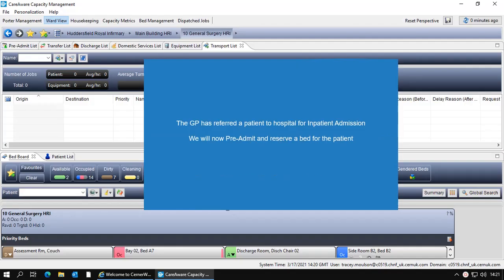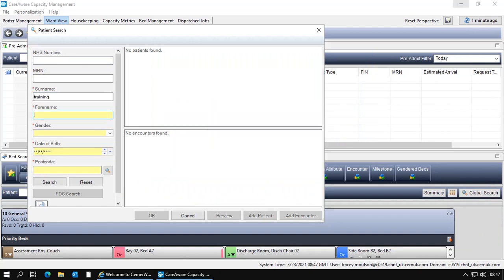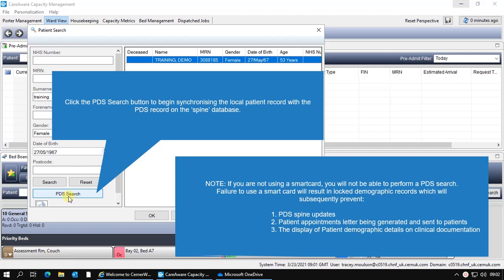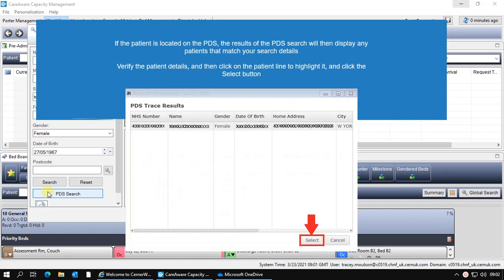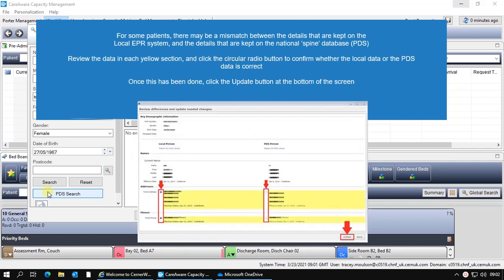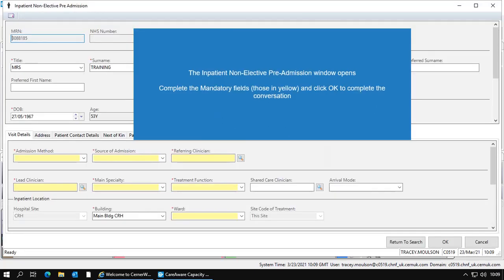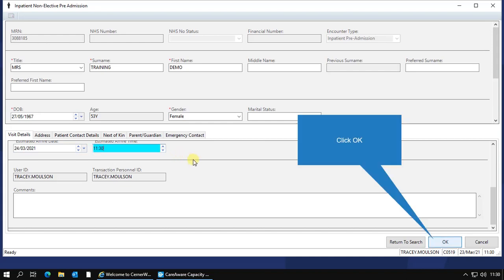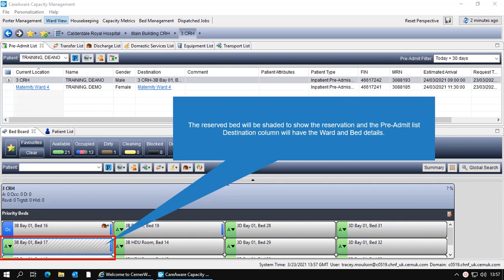IP Non Elective Pre Admission